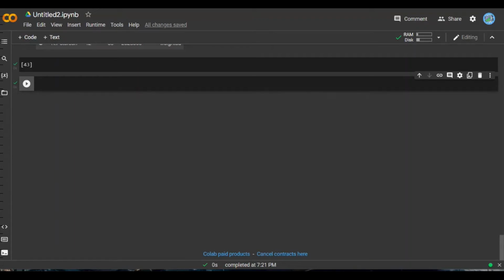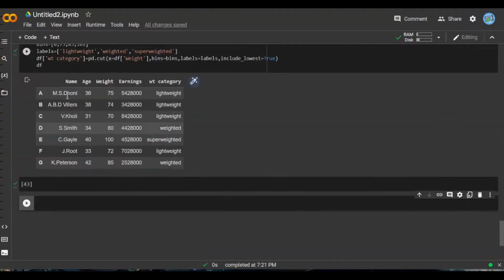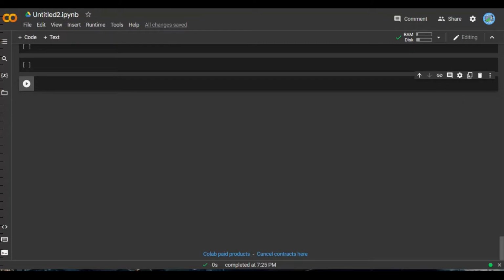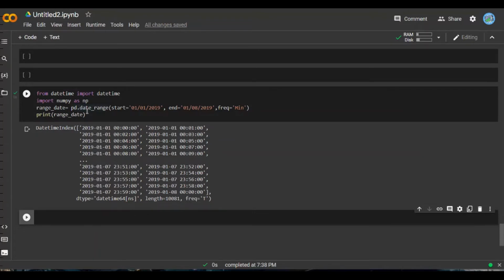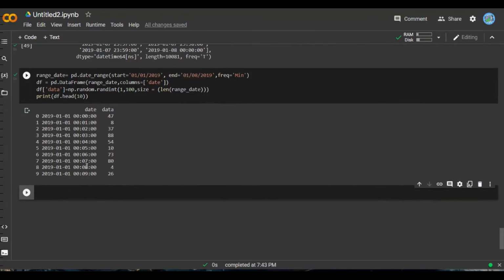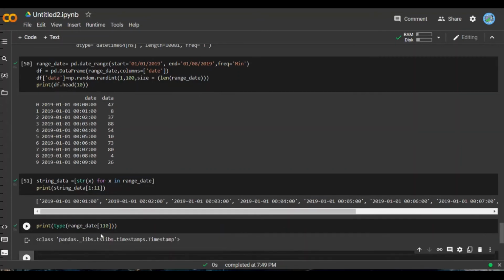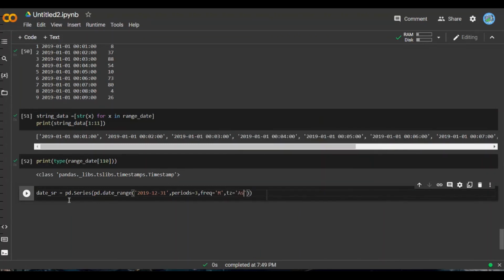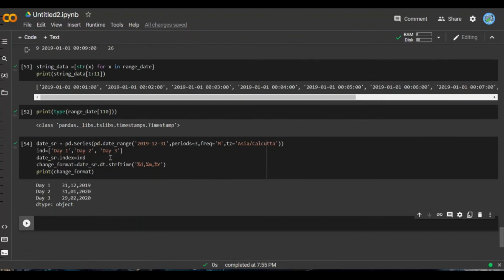Date and Time Formatting and manipulation in python - 05 | Pandas Tutorial In Python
In this video, we first discuss the use of the value_counts function to get the frequency/count of values present in a column of a dataframe or a series object. We then focus our attention on Datetime manipulation in a dataframe and learn to:

Chapters :
Creating time series.
Creating a dataframe using a time series.
Changing date time format.

CodersArts provides online assignment help services for students who require assistance with Date and Time Formatting and Manipulation in Python. Our team of experienced Python developers can help you with your date and time-related assignments, projects, or homework, delivering a well-researched and high-quality solution. Whether you need help with a single assignment or a complex project, our team is equipped to handle your needs, providing expert guidance and support throughout the process. With a focus on delivering quality and results, CodersArts is the ideal choice for students who need help with Date and Time Formatting and Manipulation in Python.